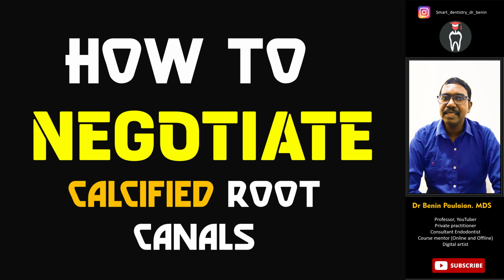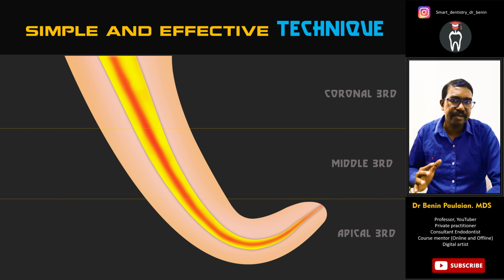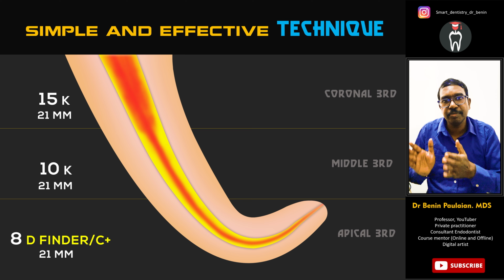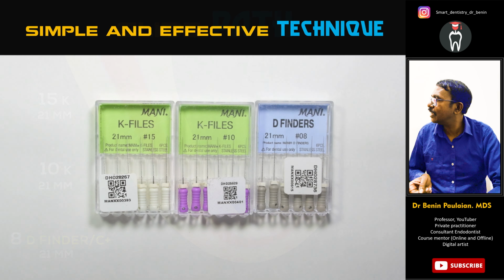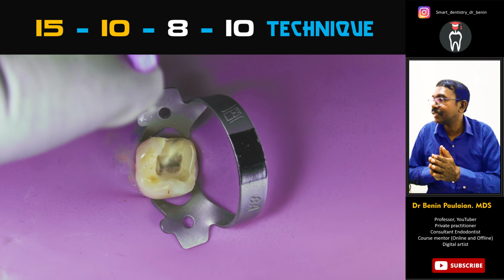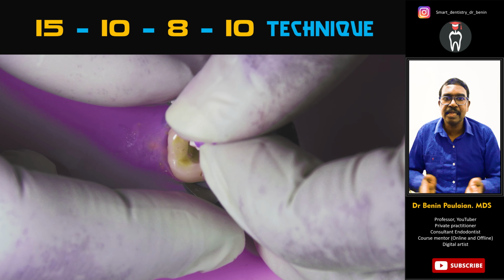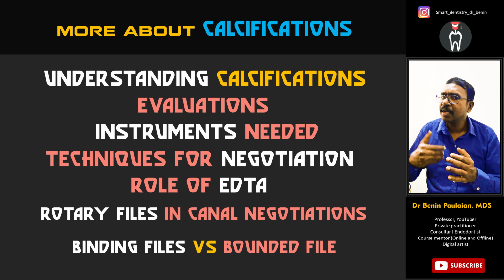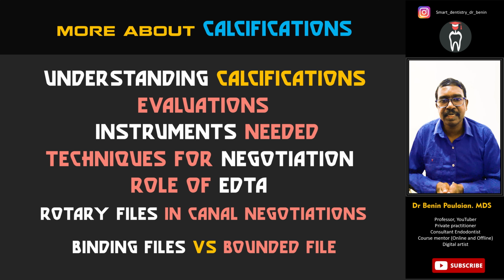How to negotiate calcified root canals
In this video I have explained about the most predictable technique for negotiating any root canals especially the calcified canals using readily available root canal instruments

My Course in Udemy
Rubber Dam in Clinical Practice : A master course

Upcoming videos in Smart Dentistry YouTube channel

Antibiotics after Root Canal Treatment?
How to locate root canals?
How to remove Guttapercha from root canals? - @karthicks5760
When to do Post and Core?
Curved root canals and file selection
Everything a beginner should know about rotary files
TCA technique of Cleaning and shaping - @DrHozefa
Anterior proximal composite restorations - @raghuramm563
Finishing and polishing of composite restorations - @DrHozefa
How to create the perfect anatomy in posterior composite restorations - @DrHozefa
Working length using RVG - @manadentist2267, @sushrutachakraborty464, @dentalking7859
How to use apex locators to get accurate reading? - @katyaynigupta5259, @Sreemol17, @dentalking7859
How to determine the correct taper for canal preparation - @akanshas8424
Diagnosis in Endodontics - @MuhammadAbdullah-iy3hc, @bsk4627, @vijyantmehrotra8119, @manadentist2267, @akshuDhavalshankh
Dentine bonding agents - Part 2 - @bigdreams3712
How to bypass a fractured file? - @karthicks5760
How to do periapical surgery? - @derekshaji8173
How to remove a fractured file? - @karthicks5760
How to prevent ledges, blocks, zipping and canal transportation - @Philosophyforlifeofficial